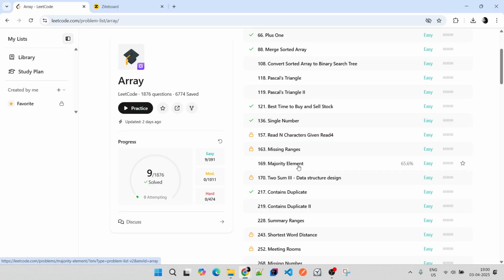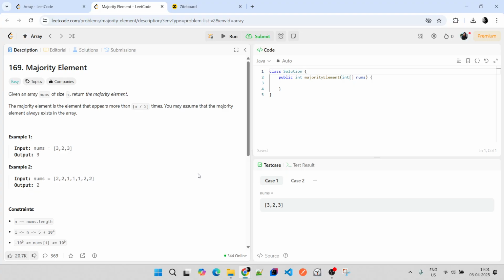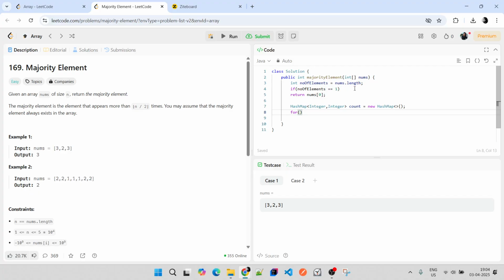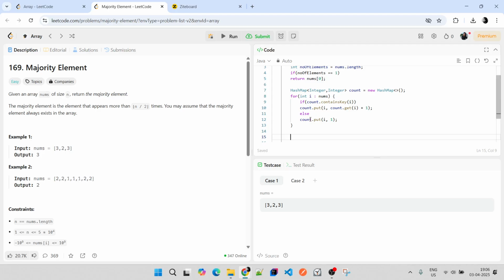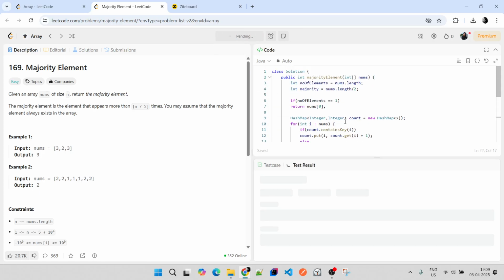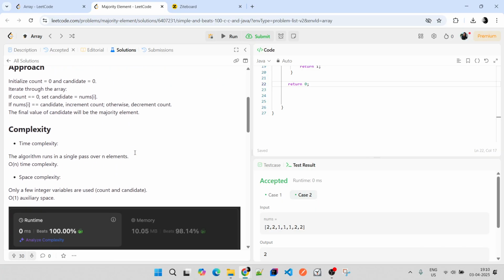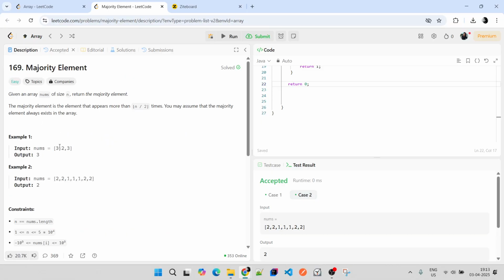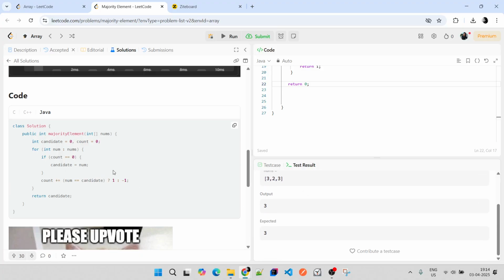Majority Element | Leetcode 169 | Java | Coding Vlog 🎬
🚀 Welcome to my coding vlog! In this video, I’ll solve the Leetcode 169 problem — "Majority Element" — using Java.

Happy Coding! 💻

Credits : Thumbnail Image by Евгения from Pixabay